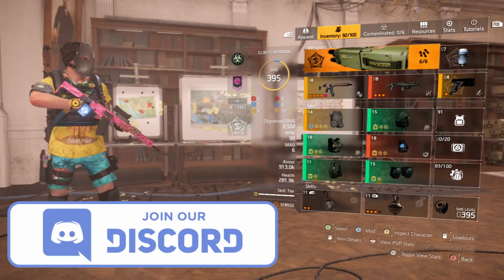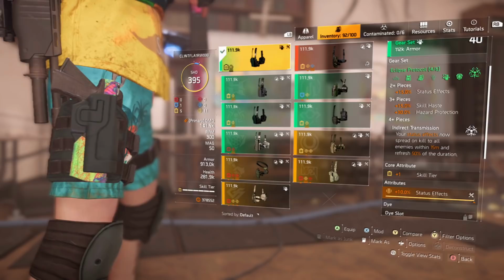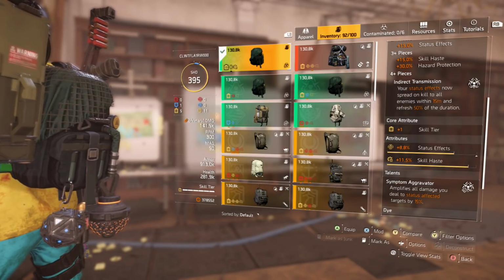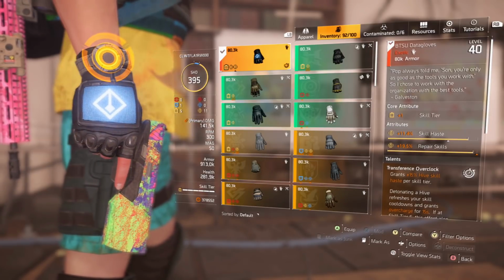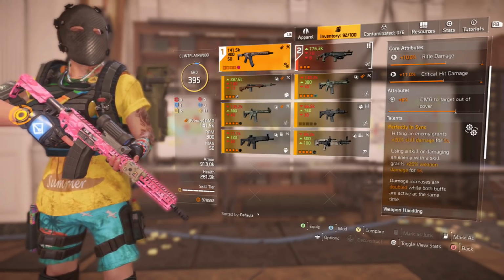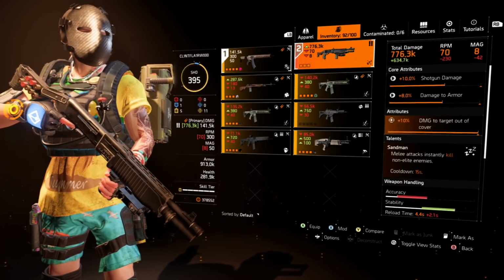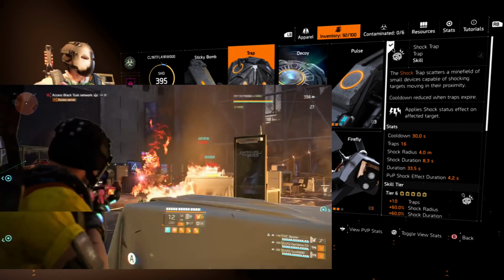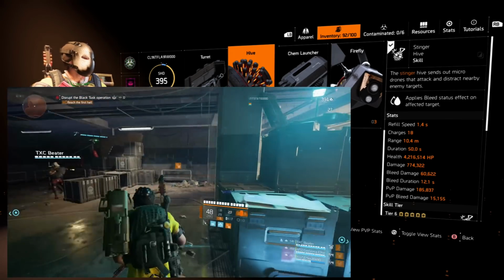The Division 2 BTSU ECLIPSE PROTOCOL SHOCK BUILD!!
The Hive Stinger is go to with the BTSU gloves and I'm also using the shock trap which is now... really good!! This is great for team heroic missions and even Legendary's.

Team WOOO PLATINUM members

Insidious 63

SuperDoritoos
Charles Thrailkill
Tony Gunk
HiddenFoxStyle
Chris Velie